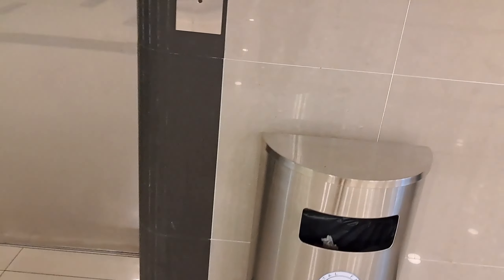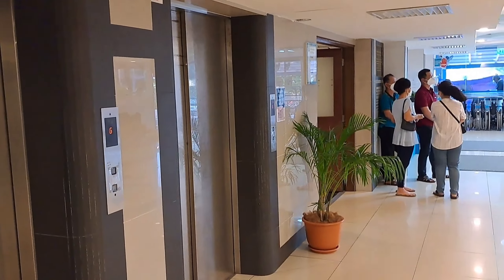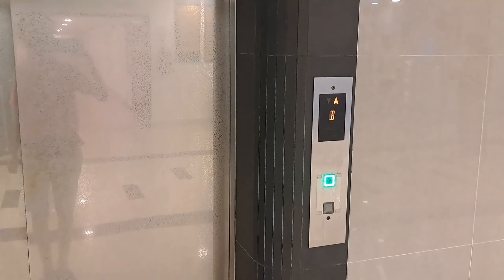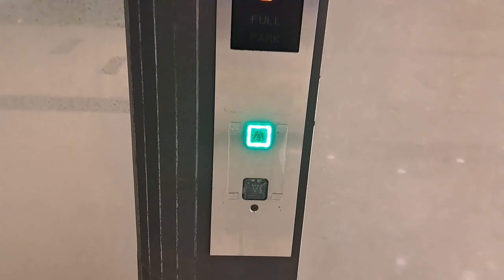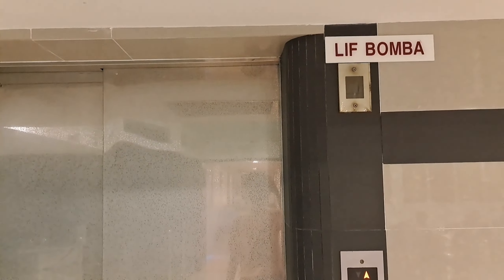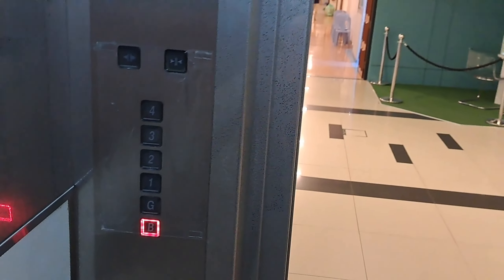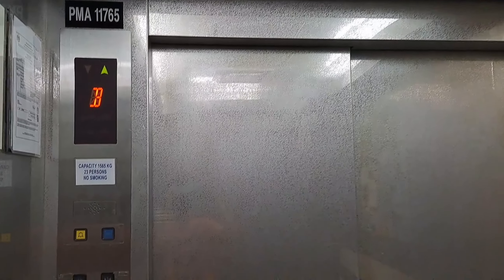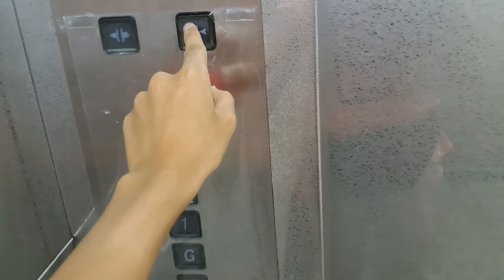3 OTIS Elevators at Fatimah Hospital, Ipoh, Perak. (Lift A)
The hospital totally have 11 elevators I founded. There are 3 elevators in the lift lobby. I have film all 3 elevators at the lift lobby. But 1 of them is filmed at 3/7/2022, meanwhile another 2 of them is filmed at 8/7/2022. There was other brands of elevators can be founded such as Mashiba and Toshiba. That day (Video taken day on this video), my grandmother is suffering from Stroke who admitted into Hospital Raja Permaisuri Bainun, Ipoh. After few hours, she was transferred to Batu Gajah Hospital to continue she treatment. ELEVATOR FILMOGRAPHY NOT A CRIME!

Brand: OTIS
Usage: Passenger/Bed
Served Floors: B,G,1,2,3,4
Capacity: 23 Persons / 1565 kg
Elevator Model: Spec Alza
Elevator Rating: 7/10